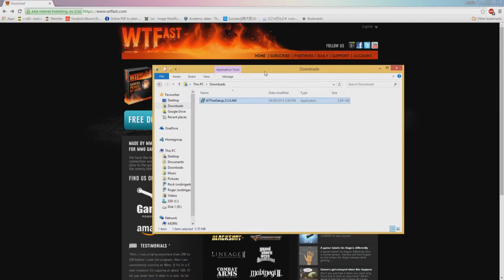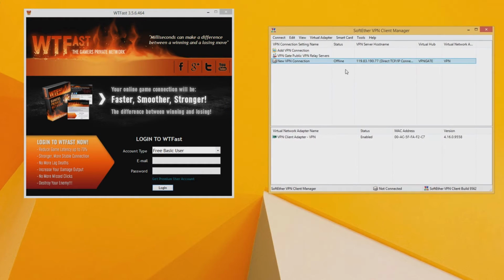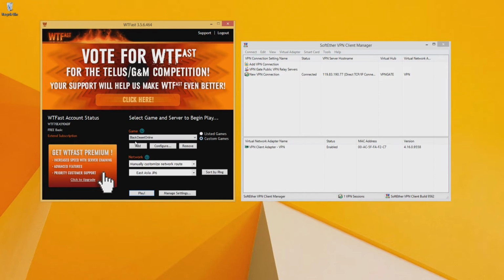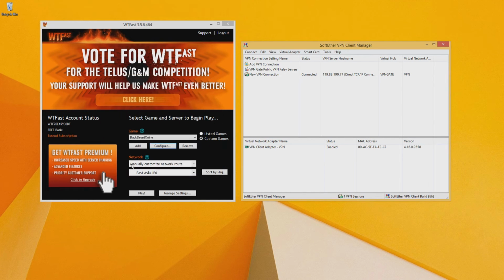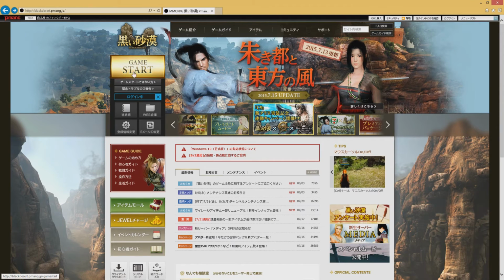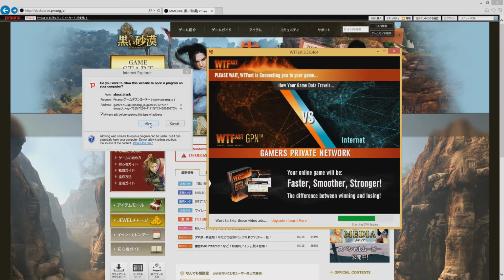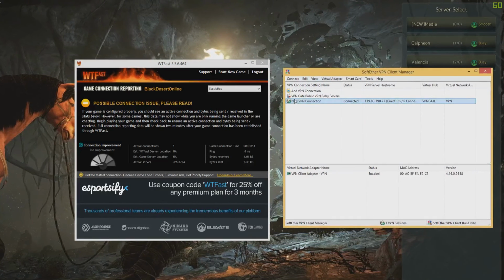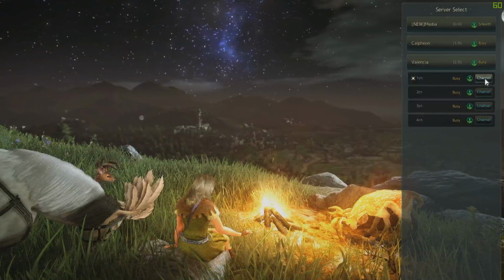Black Desert Online WTFast VPN Ping Reduction (JP)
Game executable file location:
...GameOn\BlackDesert_live\bin64\BlackDesert64.exe

Video made by Ranjiko at BDFoundry